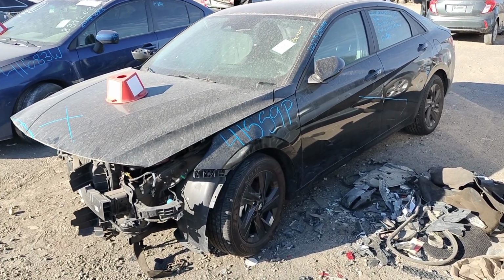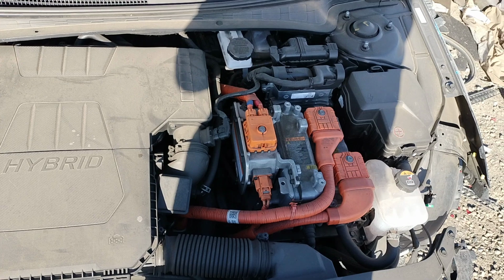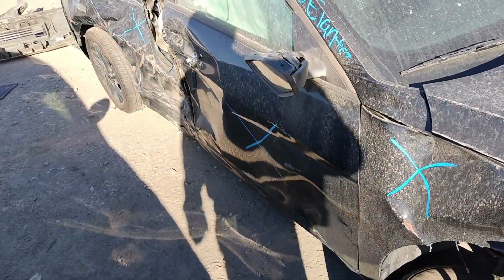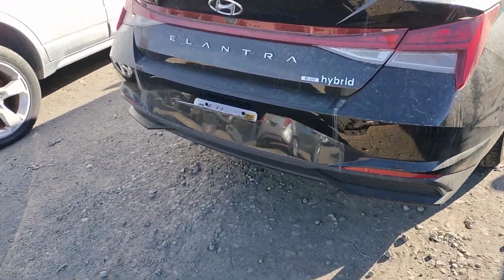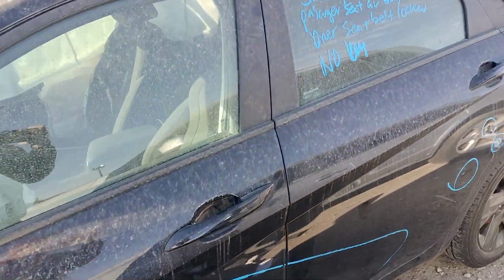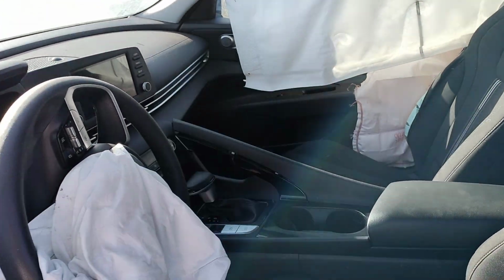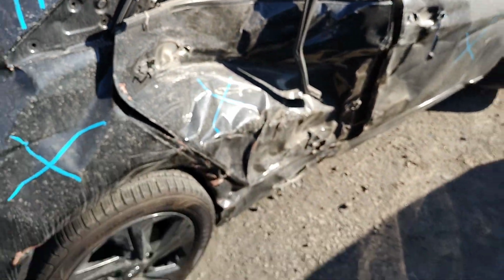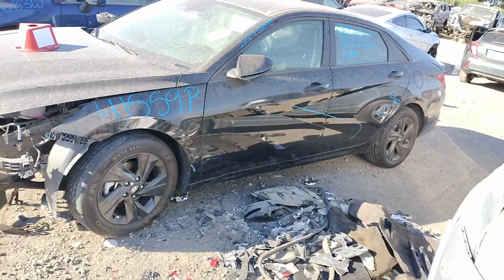STK # 41559P 2023 HYUNDAI ELANTRA ( NO KEY ) parts for sale-Save up to 60% on used auto parts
Complete list of 2023 Hyundai Elantra Parts. Genuine Hyundai Elantra used car parts with a 1-year warranty.

Benzeen Auto Parts is parting out the 2023 Hyundai Elantra  for used parts.

Stock # 41559P

Save up to 60% on 2023 Used Hyundai Elantra Parts.